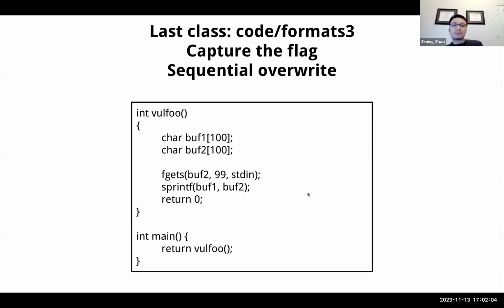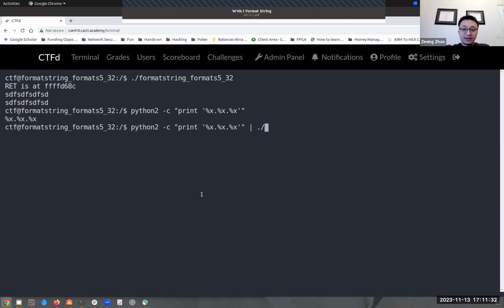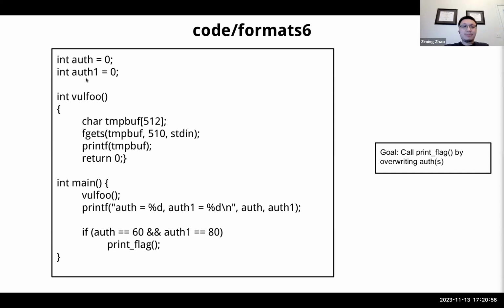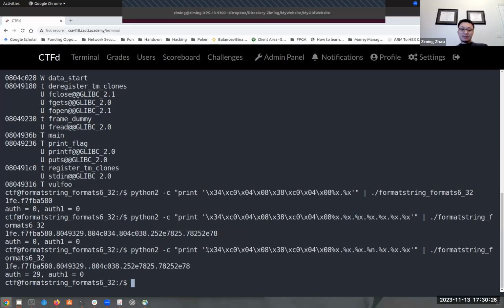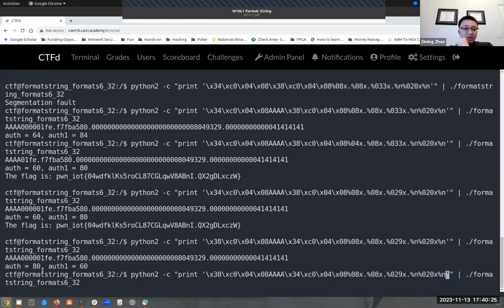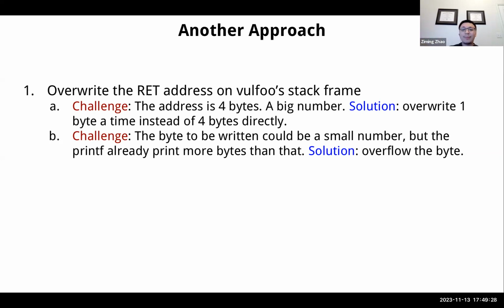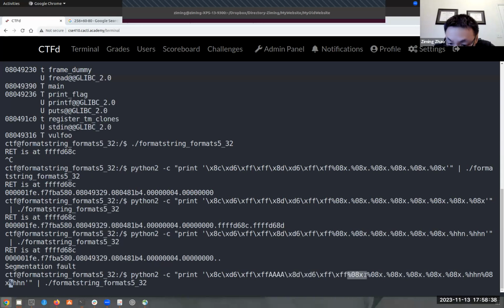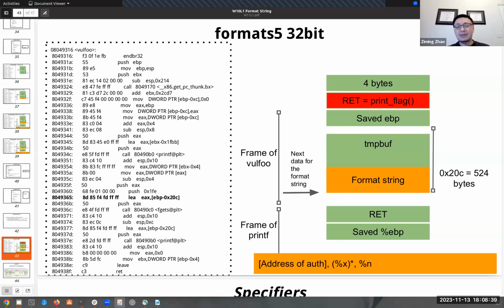Software Security [Fall 2023 W12 - Format String Vulnerability]